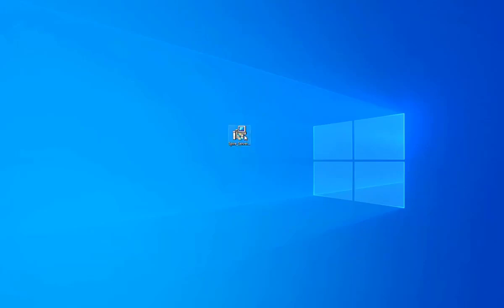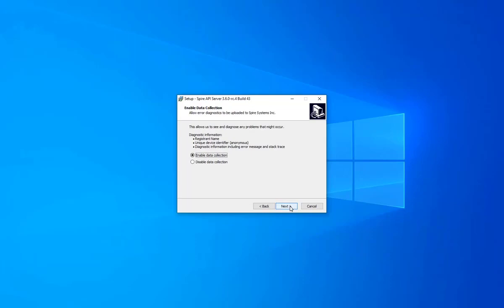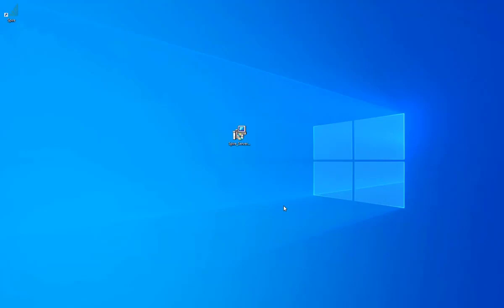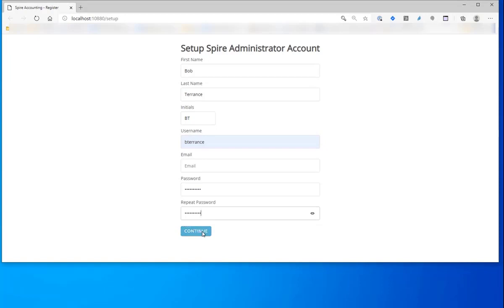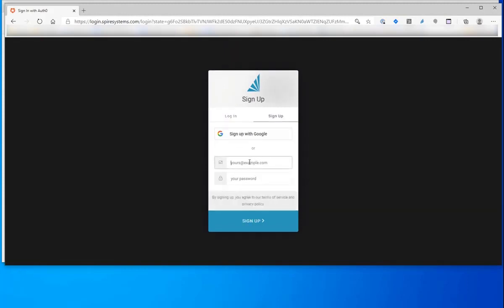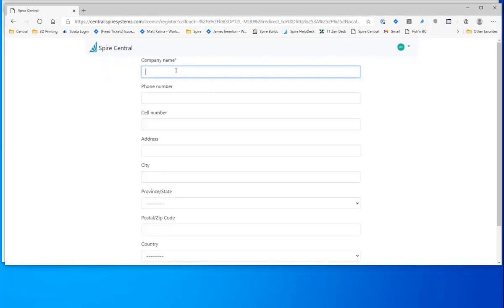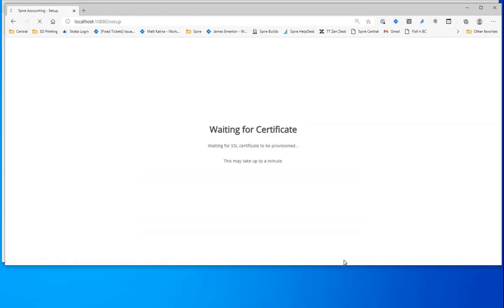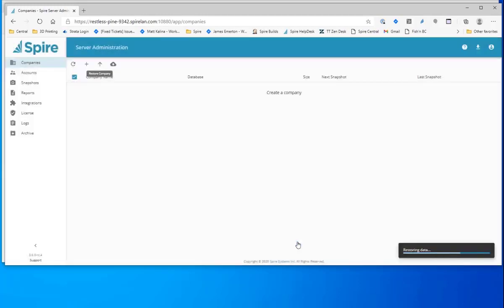Install Spire Server 3 6